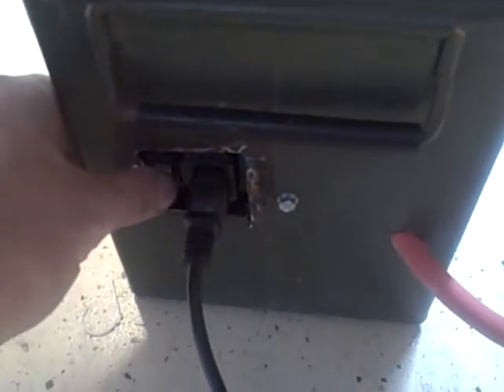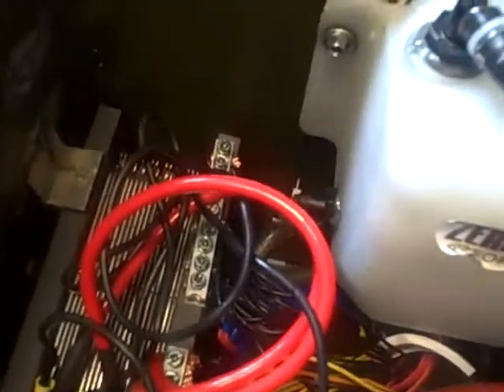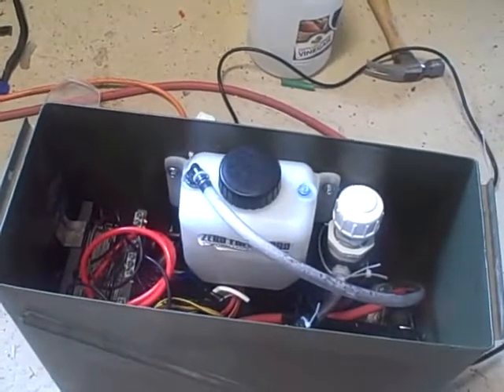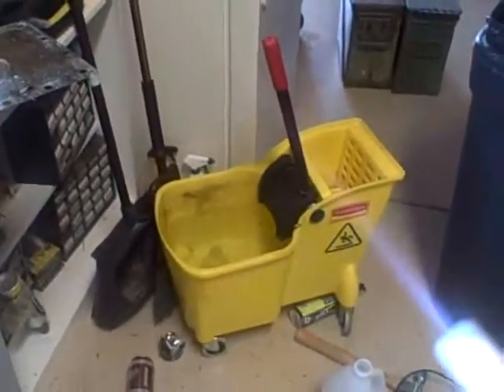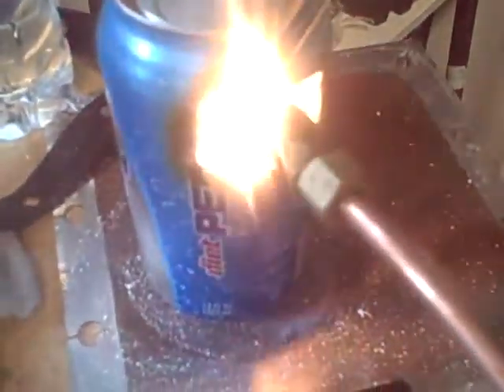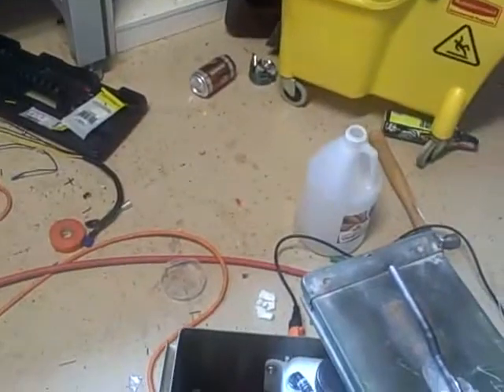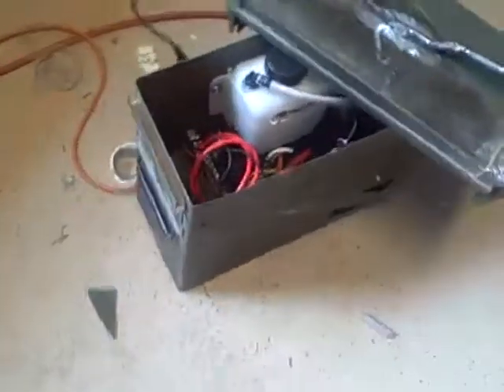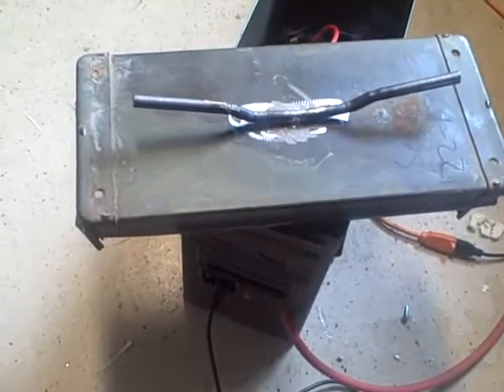HHO Tactical Torch In 20 MM Ammo Box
We wanted a cheap easy mount box. $20.00 at Army Surplus. It has plenty of room for the  power source, 7x7 cell, water tank and bubbler. The backfire arrester is from HHOGLABS, works great, always use a good one!